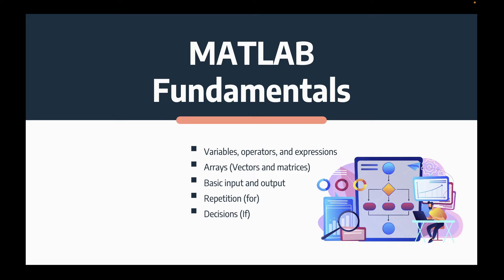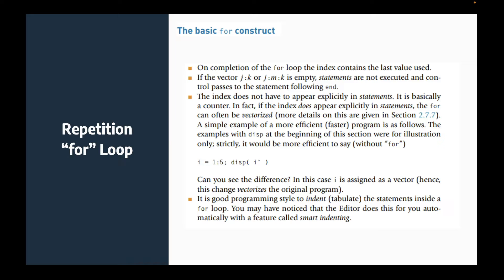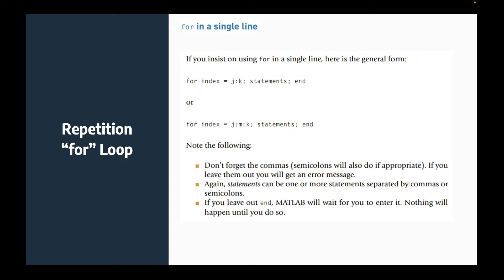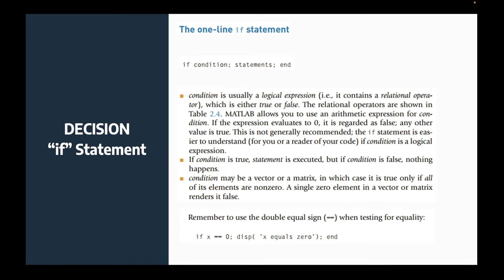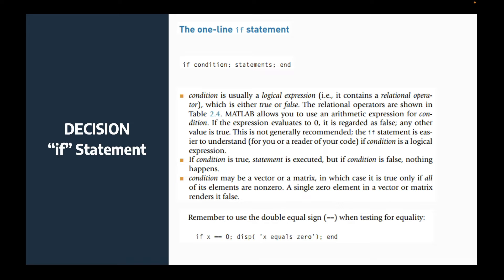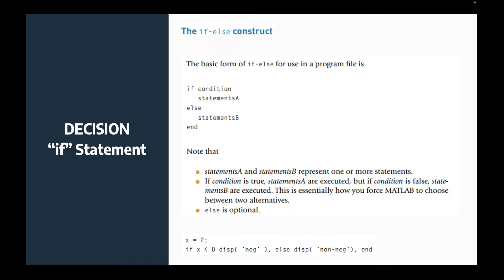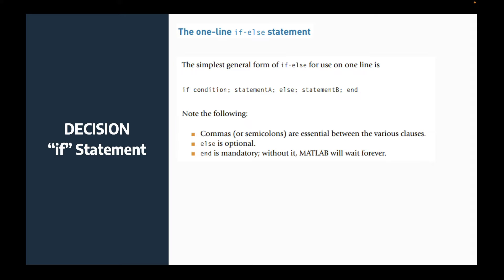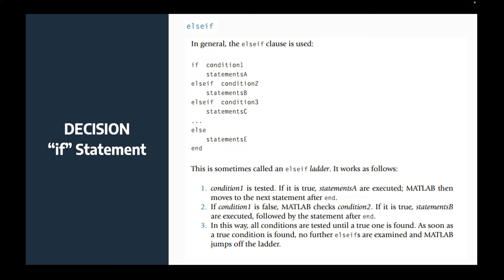Program Design and Algorithm Development | MATLAB